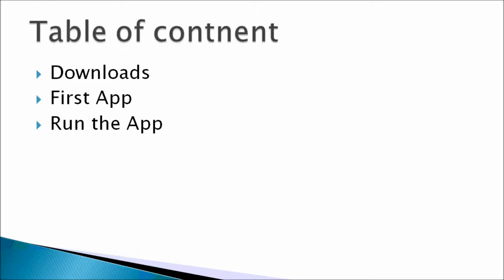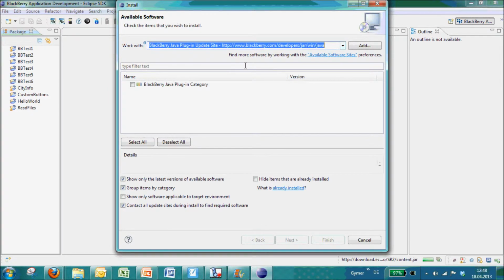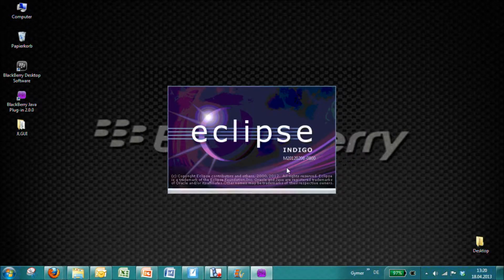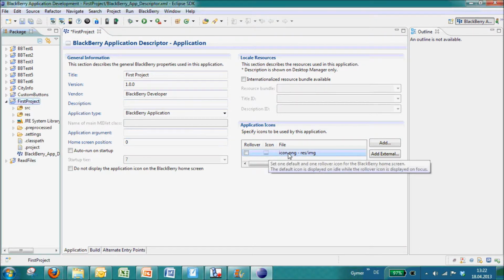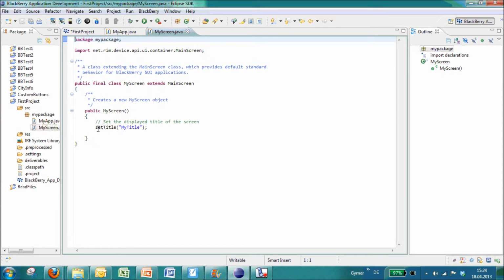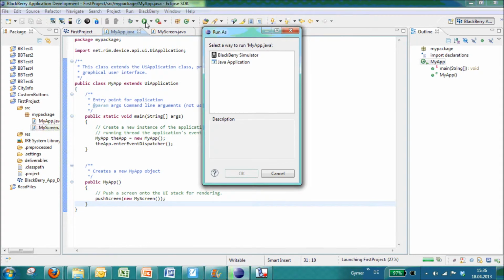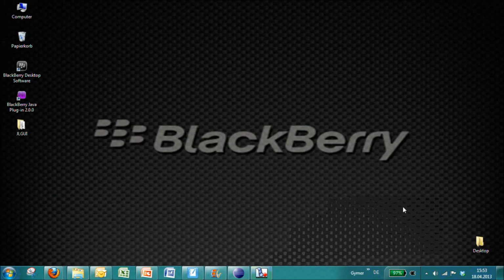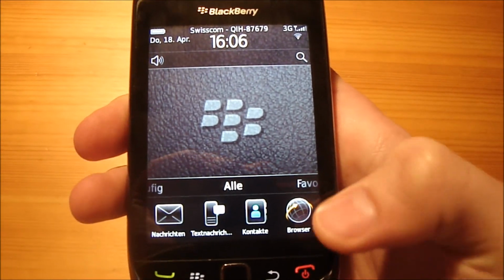How to program your first Blackberry App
Note: I'm from Switzerland and this video is an english project so please forgive me if I made some language mistakes.